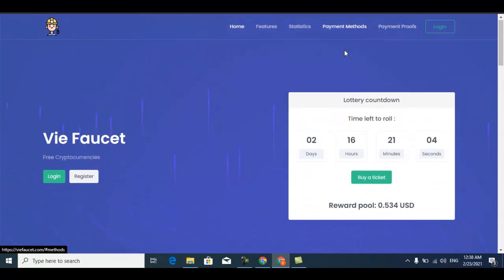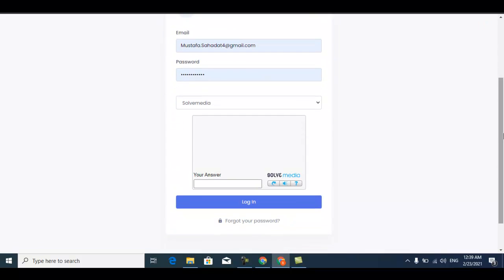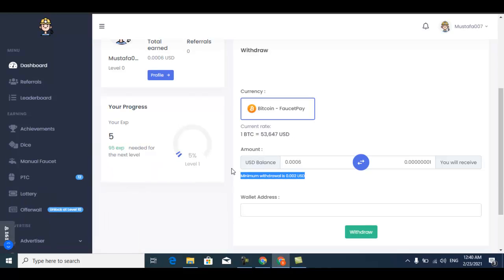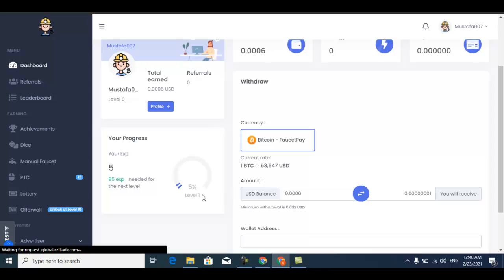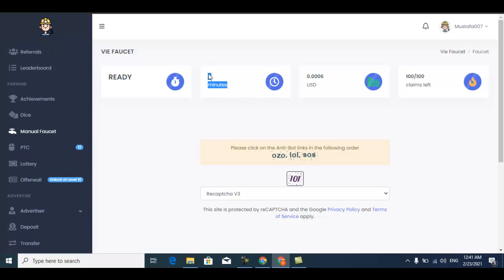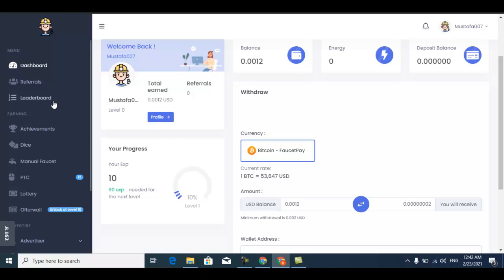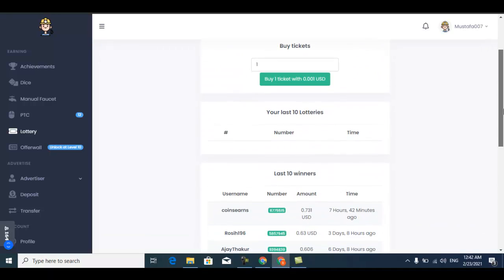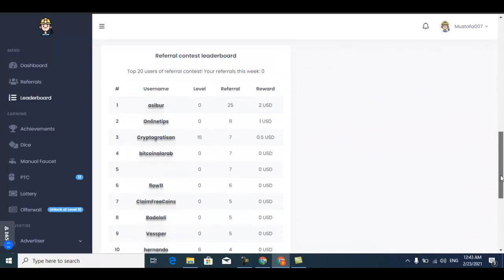VieFaucet earn Free Dollar And Instantly Paying on Faucetpay Online Millionaire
m.crypto.cryptocurrency.mining.bitcoin,dogecoin,litecoin,ripple,btc.eth,free
tutorial,bitooin,earn money.investing.cryptocurrencytrading.ethereum,earn
Ethdrain App
Ethdrain App Withdraw proof
Btcrewardy